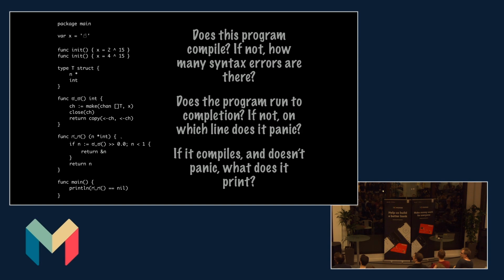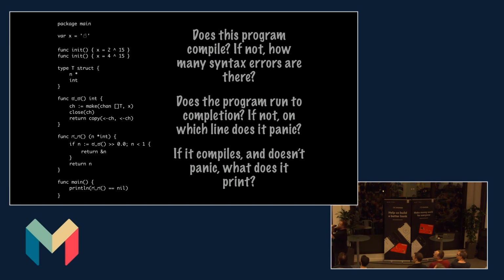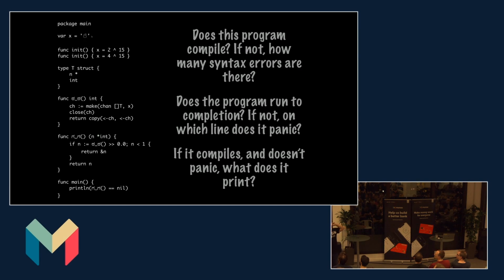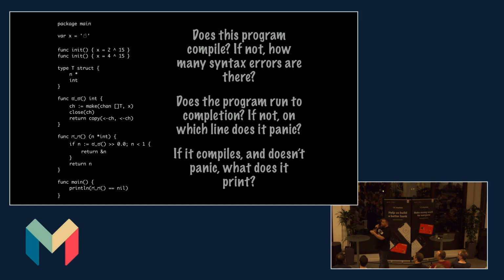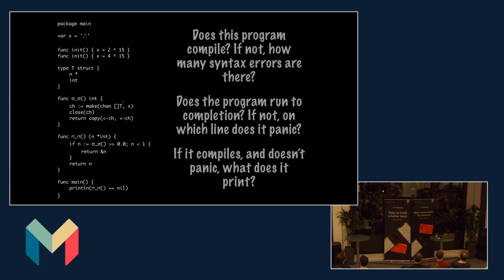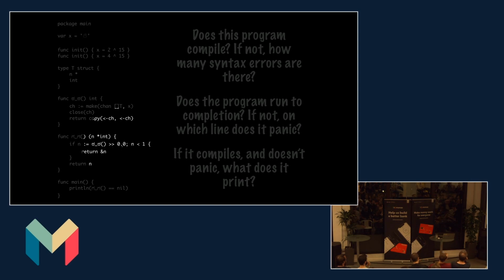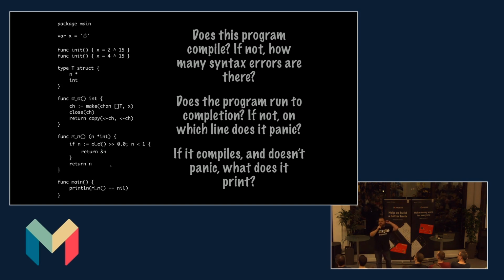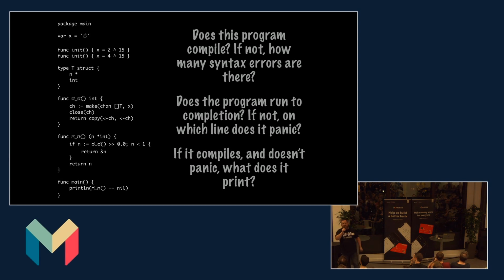LondonGophers 20/03/2019: Dave Cheney - Break Conundrum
Dave Cheney's brain teaser for our traditional London Gophers break conundrum!